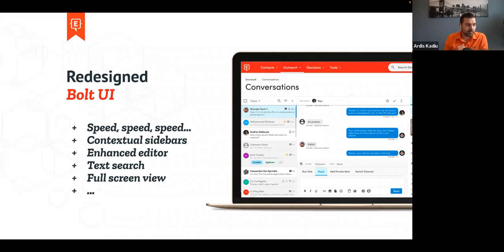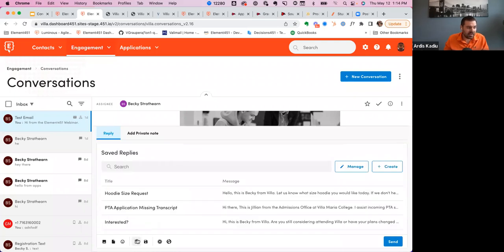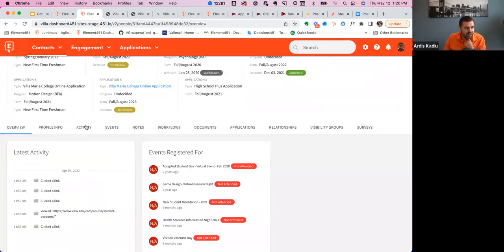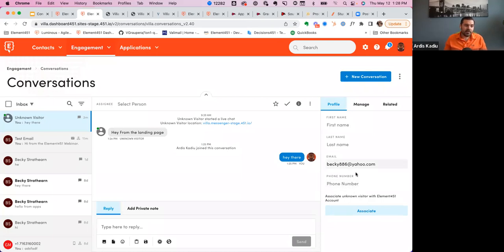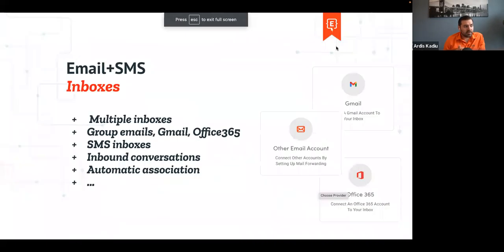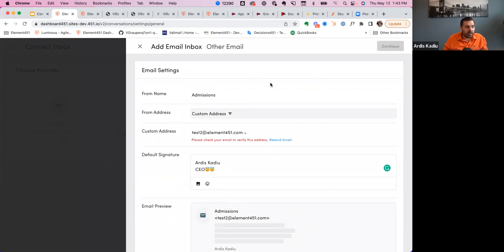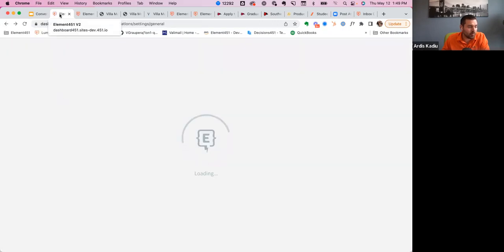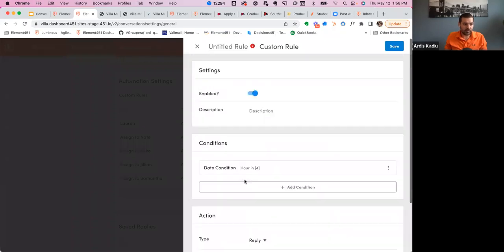Conversations 2.0 | Element451 Demo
Conversations 2.0 is here! Embeddable chat ANYWHERE, Bolt UI, inboxes, contextual content and more

Request a Call and get a Demo of how Element 451 can help you reach your goals